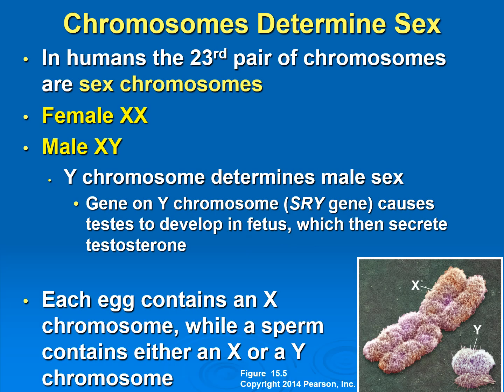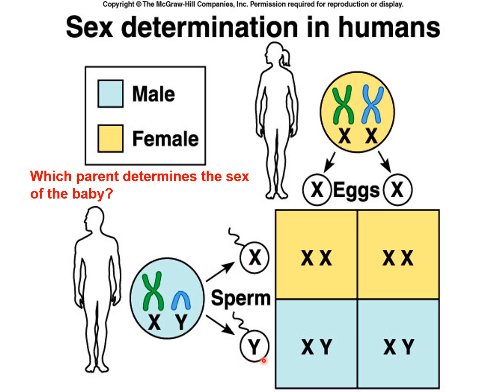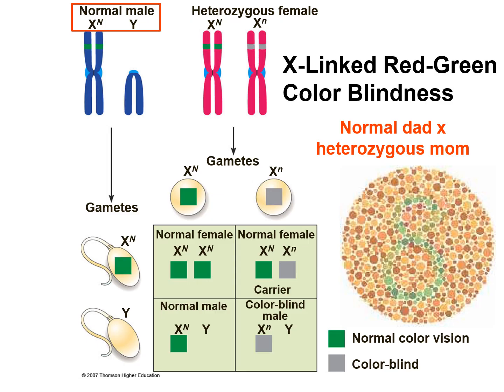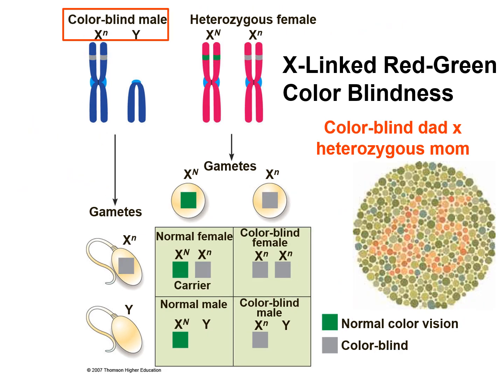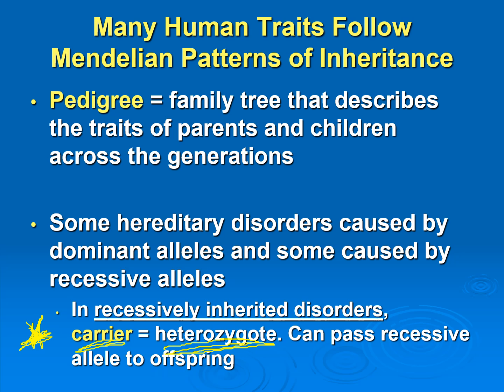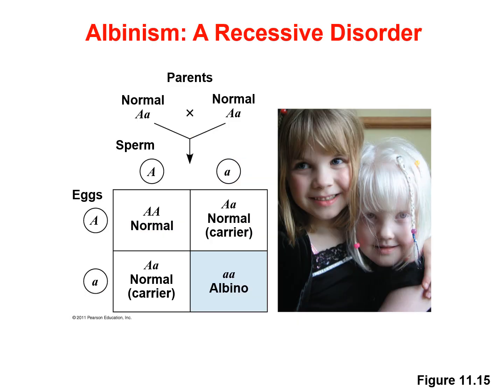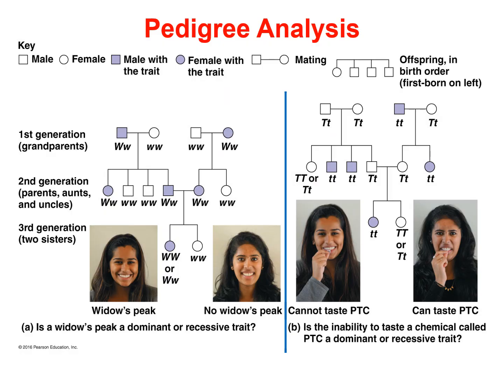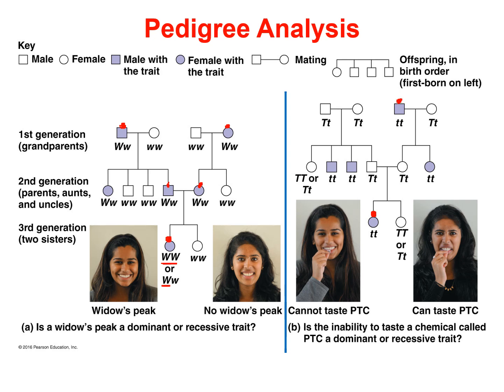1010 Ch12 SexChromosomes Pedigrees Audio